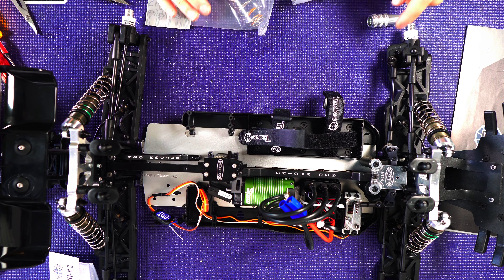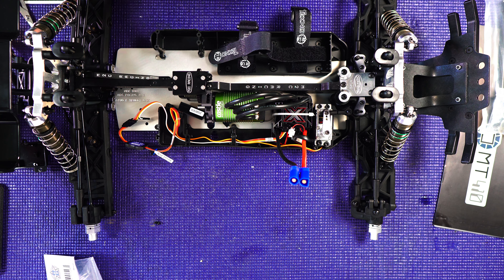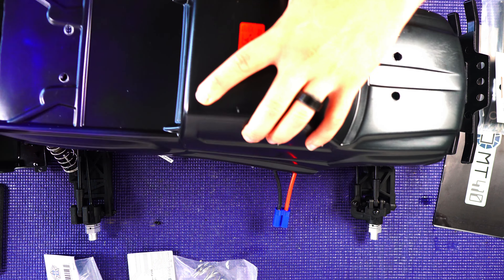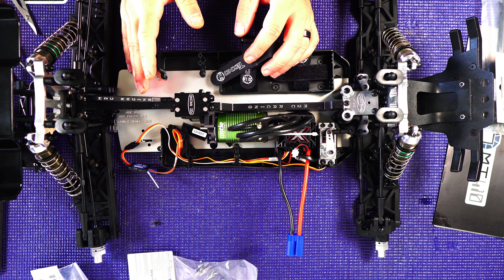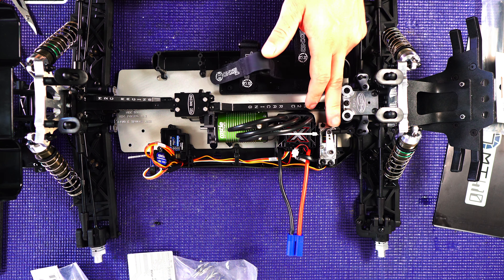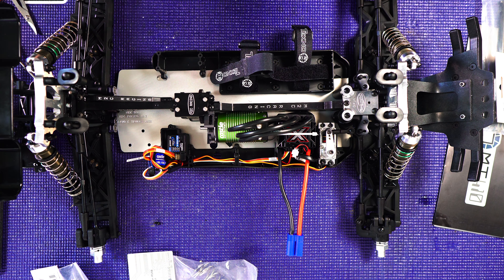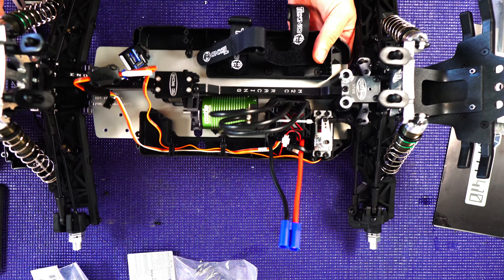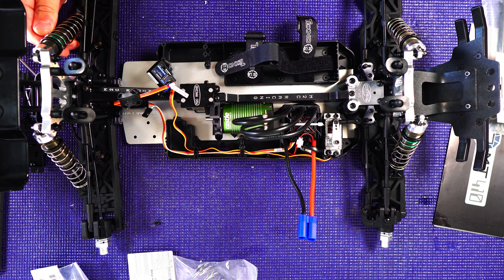Building the Ultimate RC Basher: Part 3 | What Electronics Went In?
In this video I reveal what electronics I am going with in the ultimate basher.